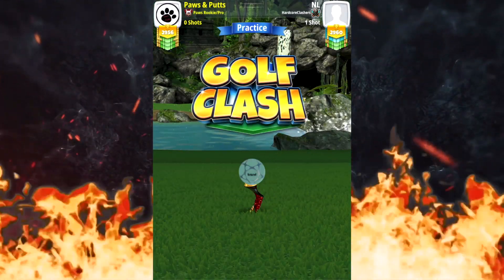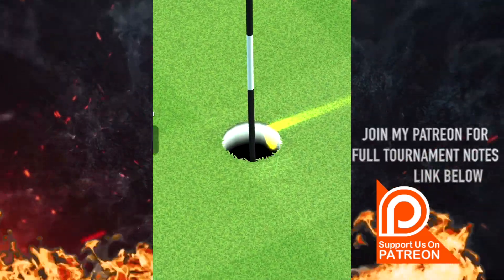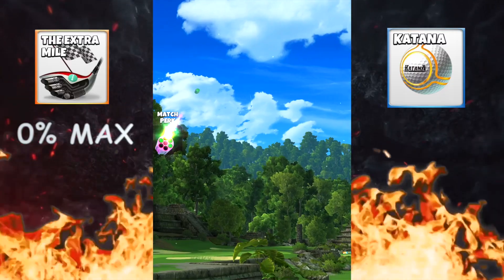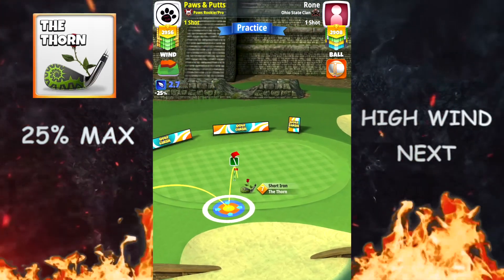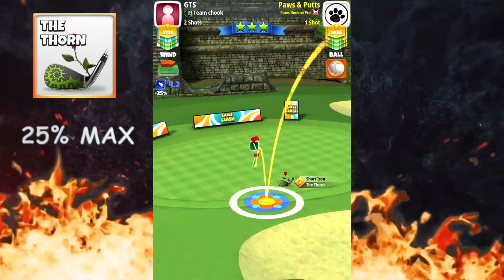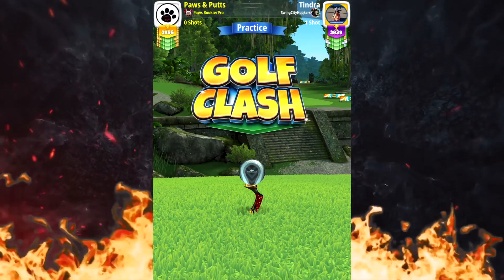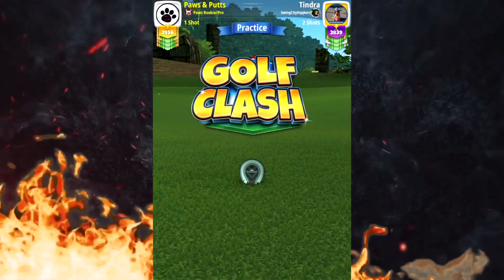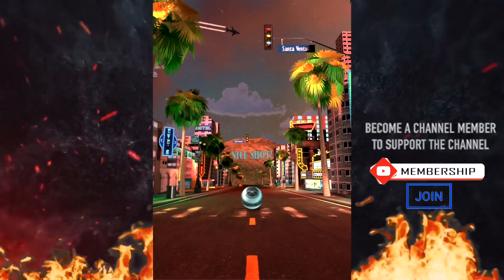GOLF CLASH l ROOKIE l SPRING MAJOR QR HOLES 7 8 9